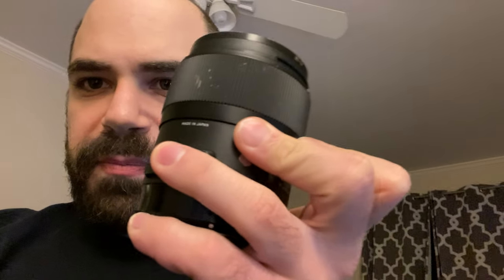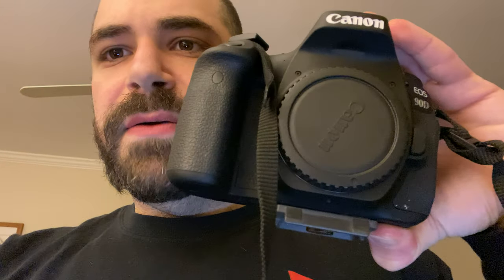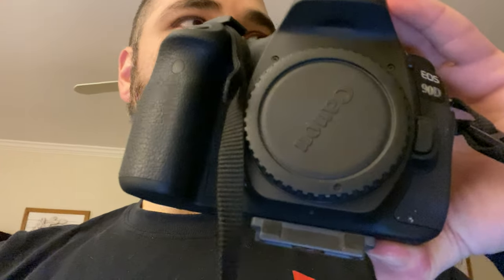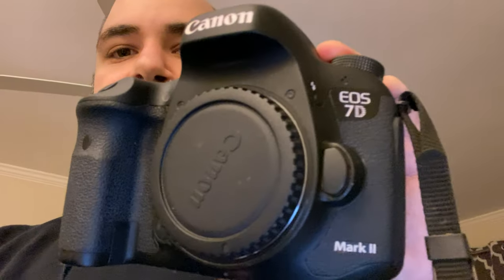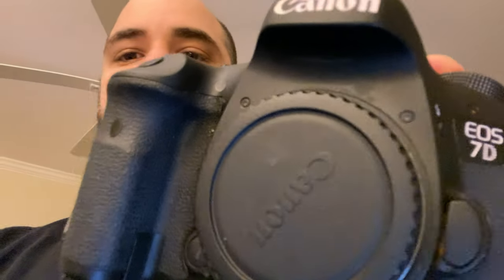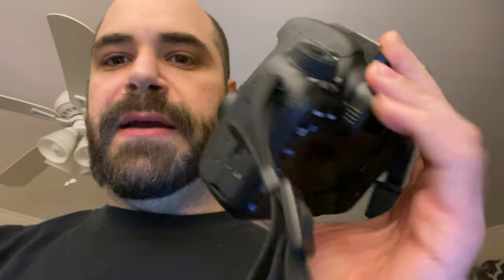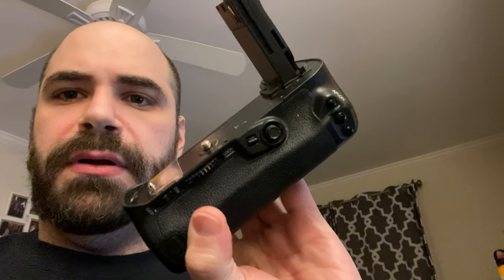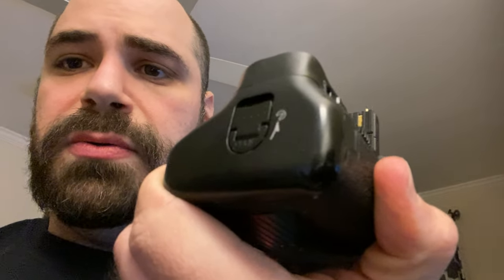My 2020 Paintball Photography Gear Bag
What paintball photography gear am I using in 2020? Take a look.

Canon 70-200mm f/2.8 II L ➡️

Sigma Art 35mm f/ 1.4 ➡️

Samyang 135mm f/ 2.8 manual ➡️

Free World HD monitor ➡️

Canon 7DMII ➡️

Vello Canon 7D battery grip ➡️

Notable Mentions:

BOYA BY-M1 3.5mm Electret Condenser mic ➡️

K&F Concept 62'' DSLR Tripod, Lightweight and Compact Aluminum Camera Tripod (TM2324 Black) ➡️

Manfrotto XPRO Fluid Head with Fluidity Selector (MHXPRO-2W) ➡️